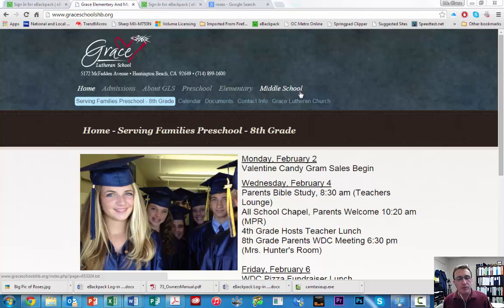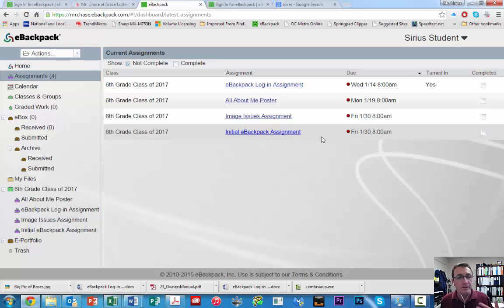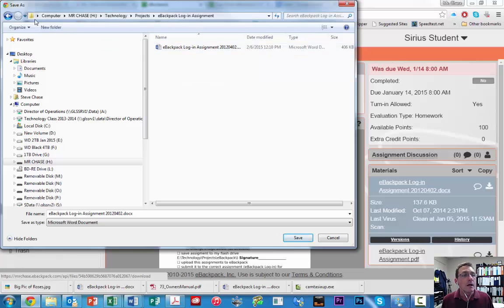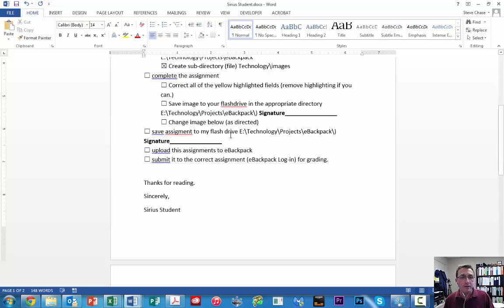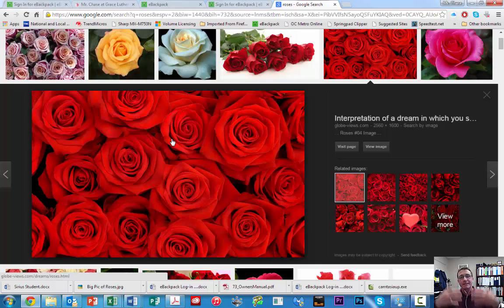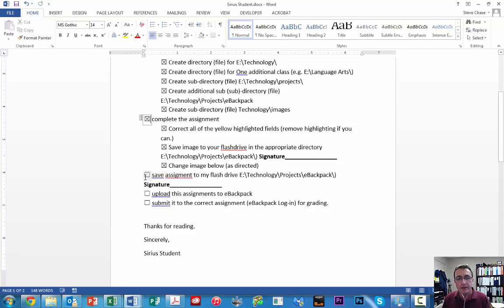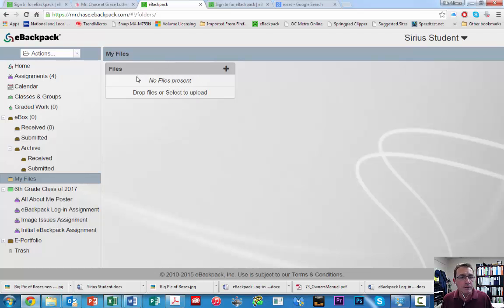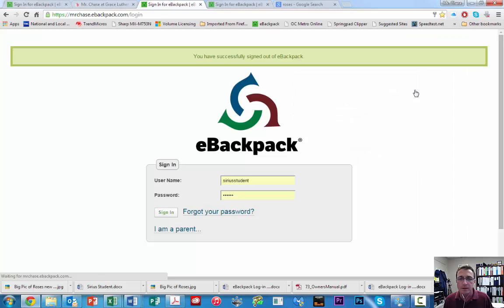eBackpack Log-in Assignment